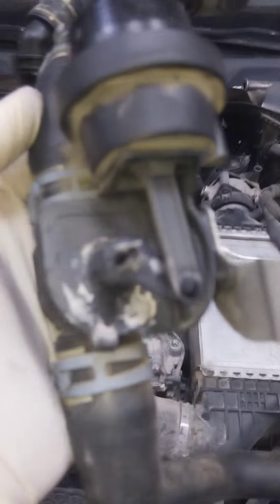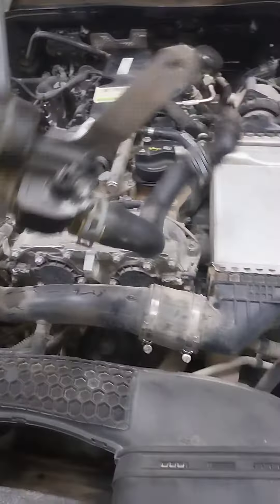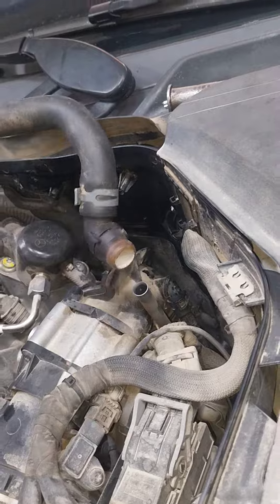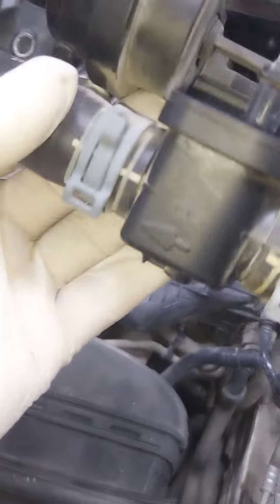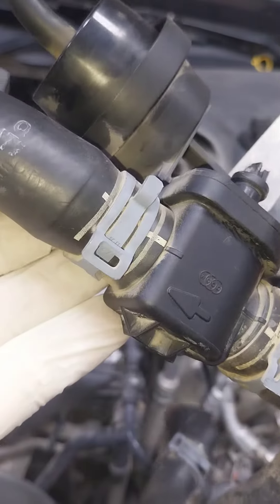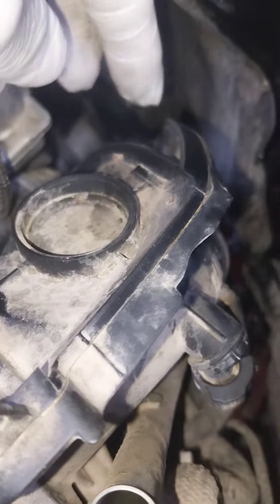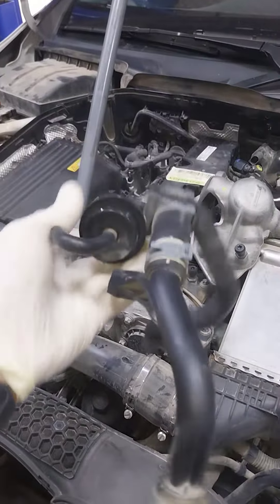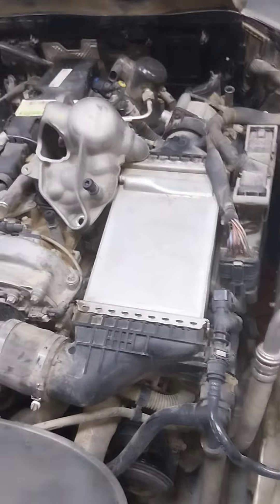Mercedes Benz C200 Coolant Level Low